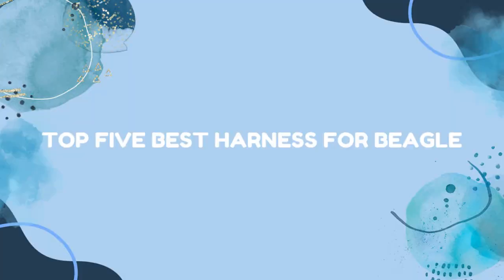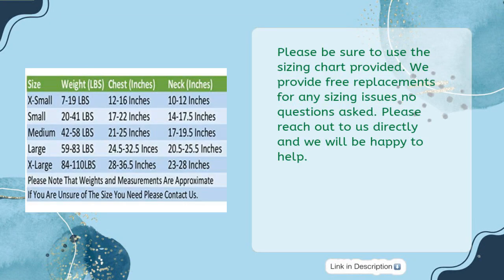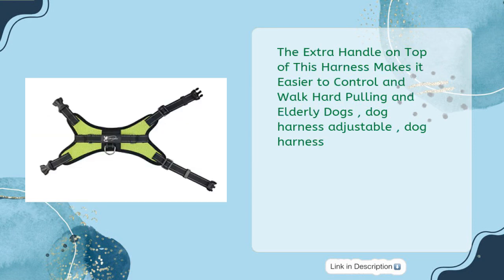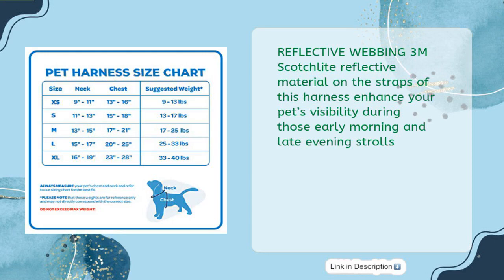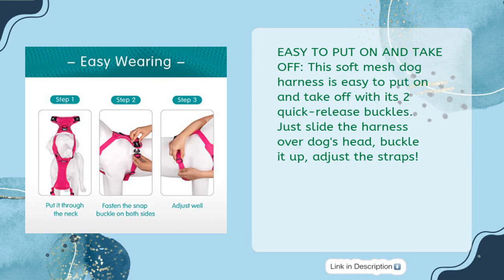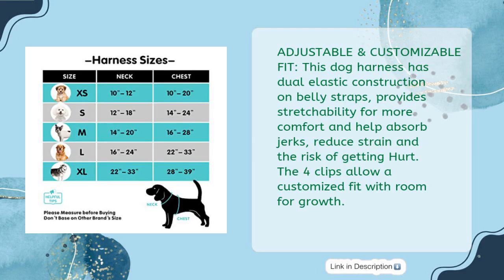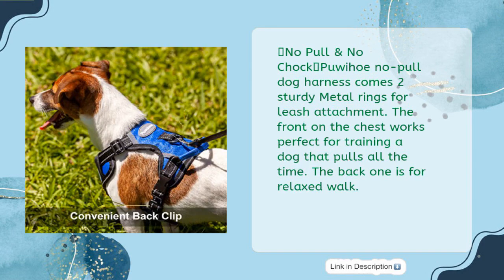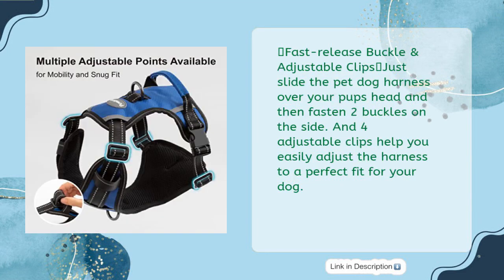TOP 5 BEST HARNESS FOR BEAGLE 2023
Links to the best harness for beagle 2023. We've researched the best harness for beagle 2023 on Amazon and make a top five list to save your time and money.

It is important to also note that Review Altime is a participant in the Amazon Services LLC Associates Program,